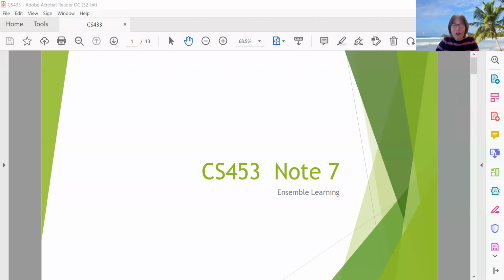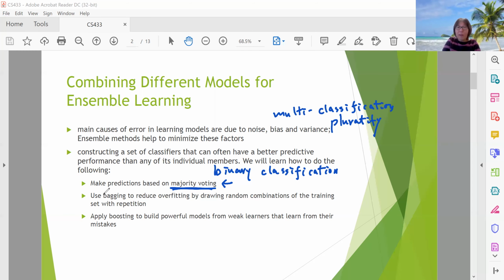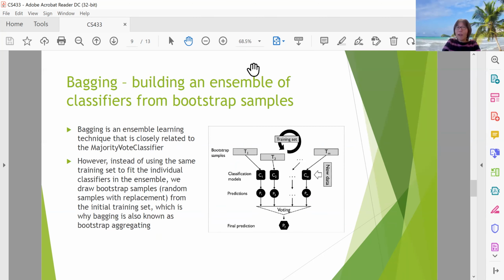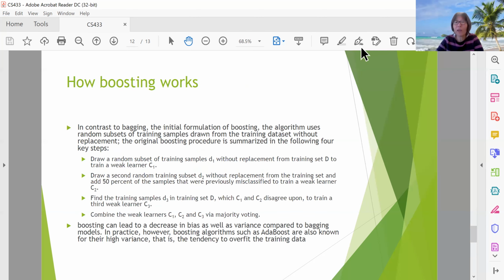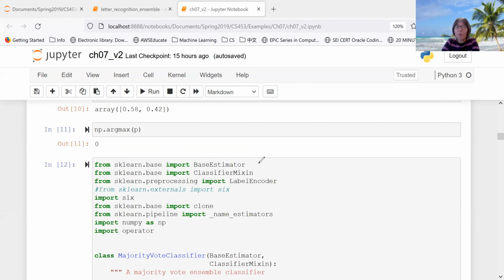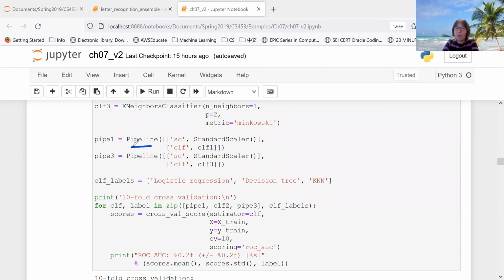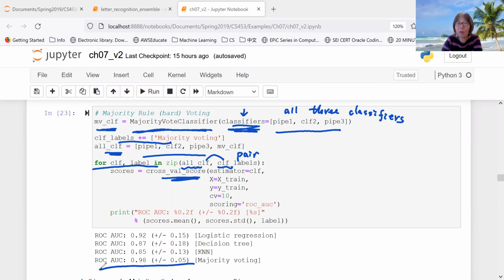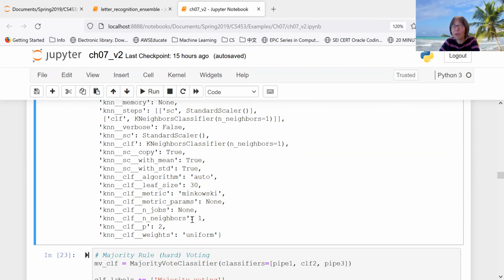Oct 18 Machine Learning Class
Ensemble Learning(Majority voting, Bagging and Boosting)